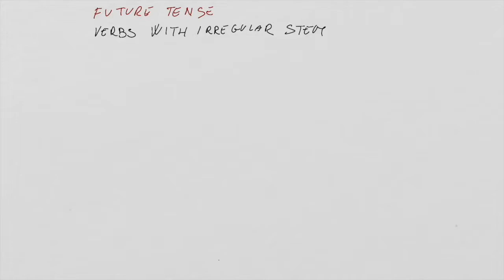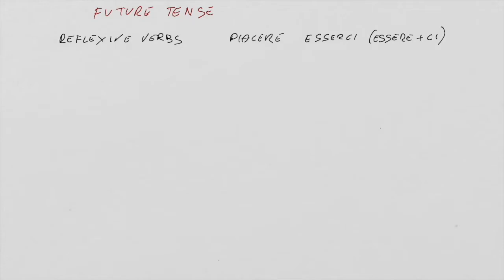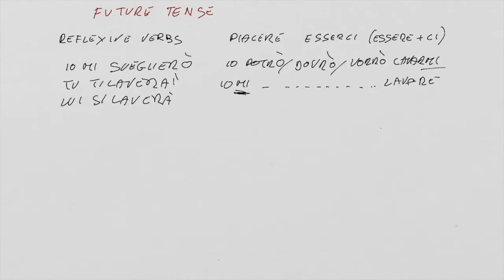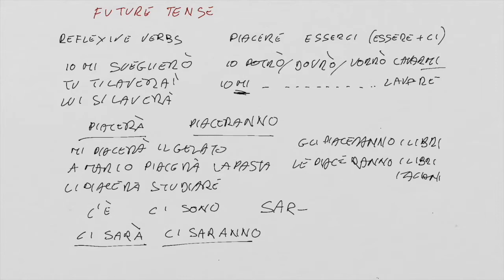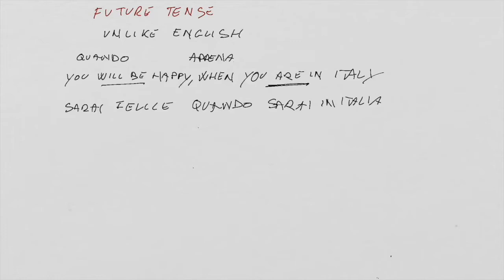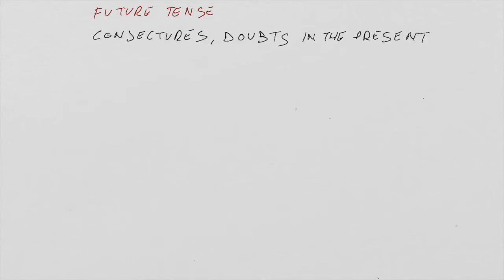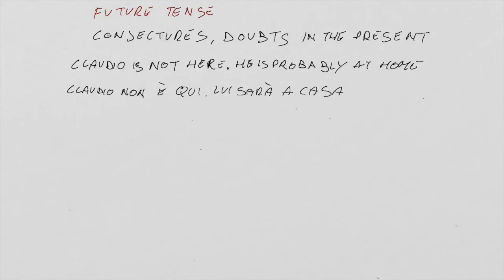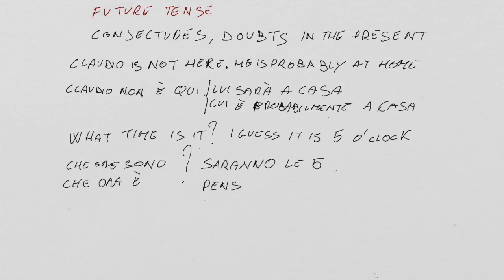Il Futuro (Part II)